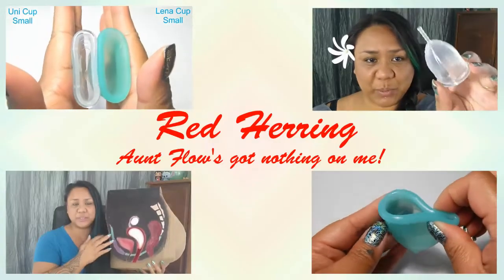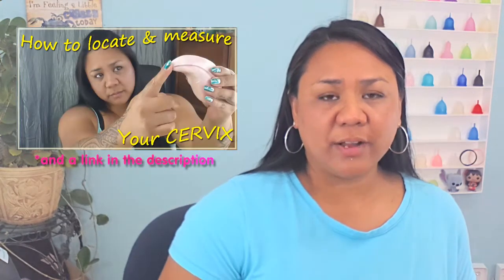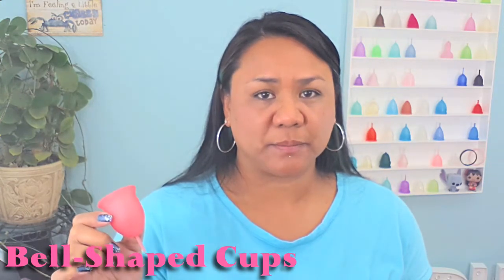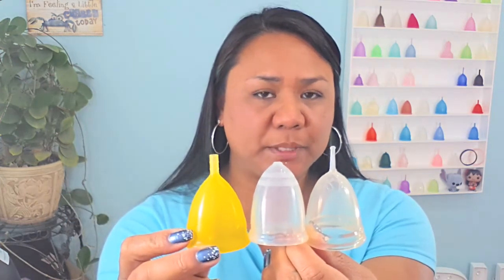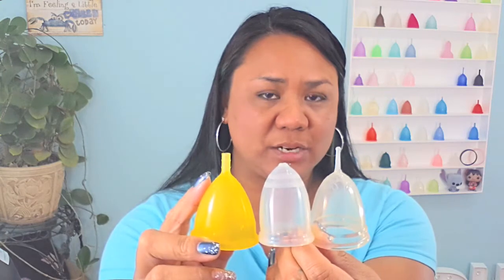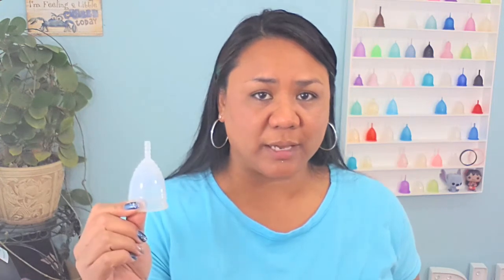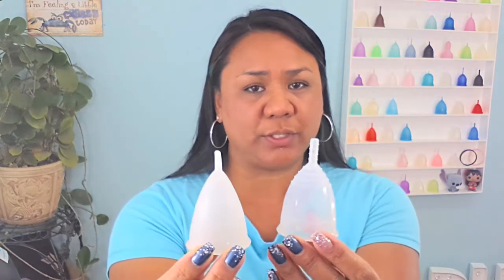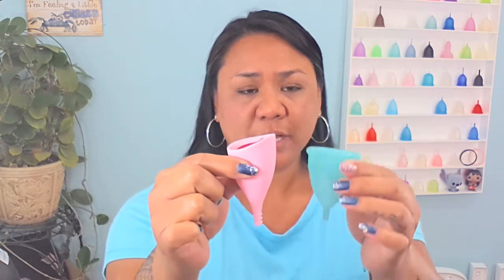Bell Shape vs. "V" Shape - Menstrual Cup 101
Bell Shaped Cups vs "V" Shaped Cups.  Which one do I pick?!
Hopefully I can help you figure out which shaped cup might work for you best.